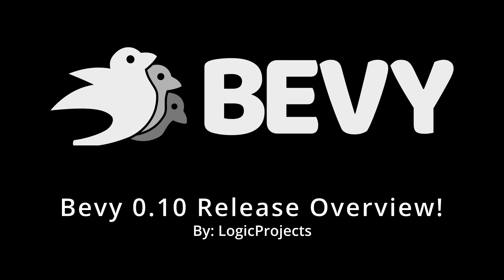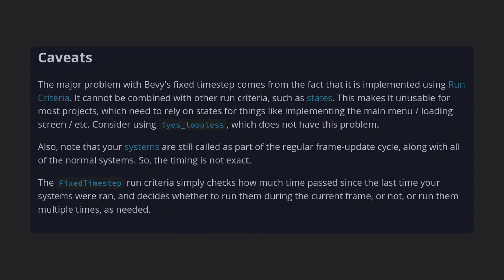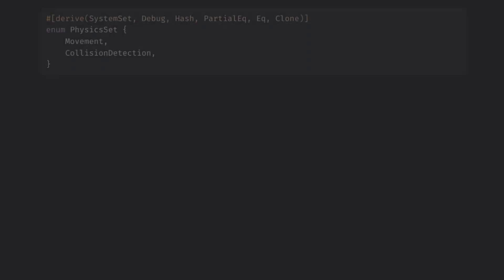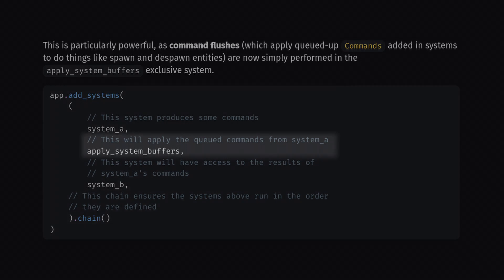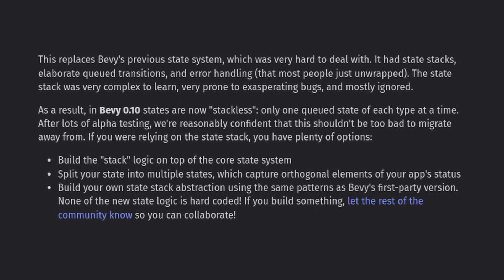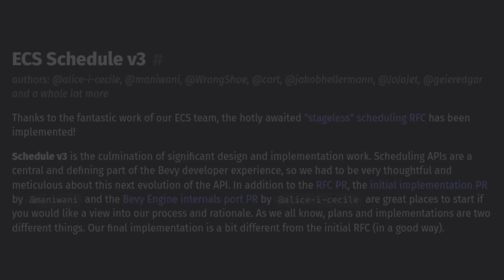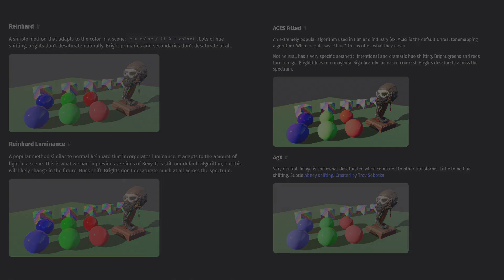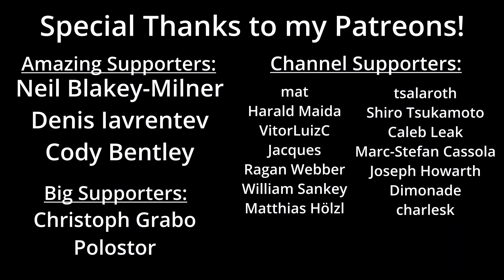Bevy 0.10 Release!! New Schedule Overview and First Thoughts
Bevy 0.10 has finally released and this video covers my first thoughts on the release blog and a quick overview on the new scheduling features.  I also quickly go over some of the new graphics features that caught my eye.

Chapters:
0:00 Introduction
0:55 Stageless RFC
1:50 Schedule Basics
2:26 System Sets
3:37 Commands/Flushes
4:19 Run Conditions
4:48 States
6:18 Schedule Overview
6:44 Graphics Features
7:50 Other Features
8:00 Performance Improvements
8:35 Outro